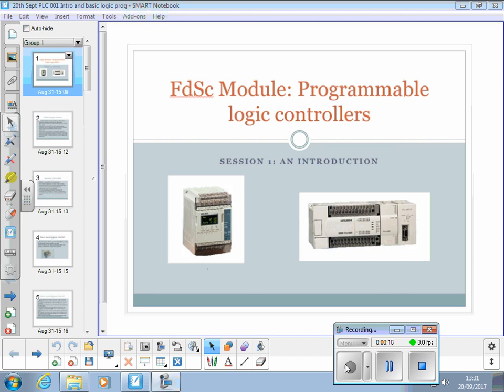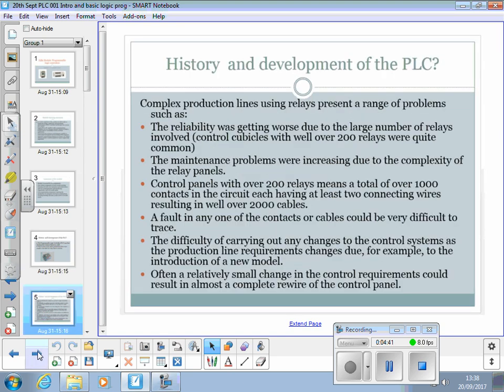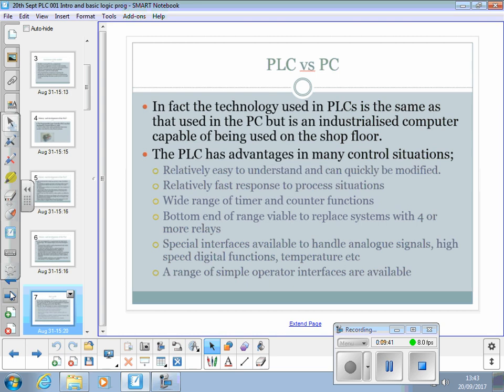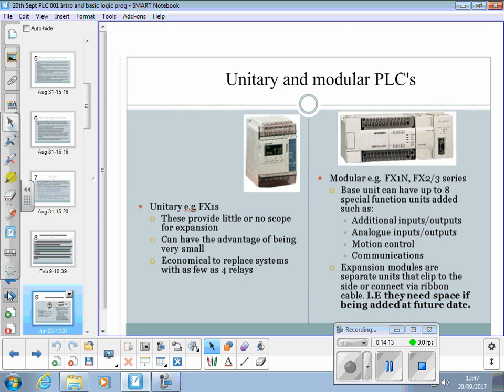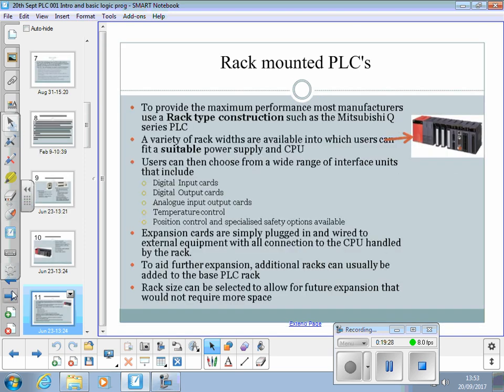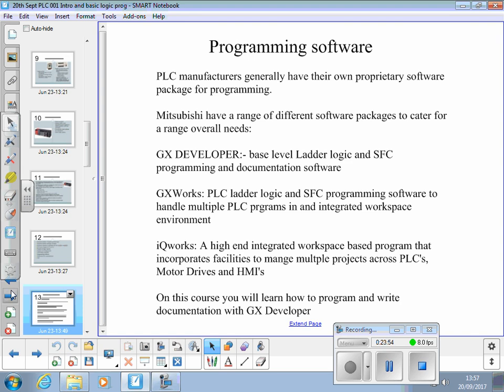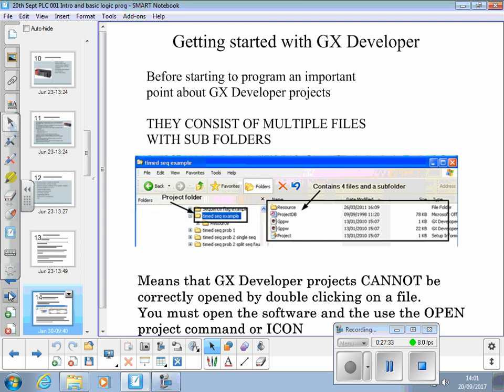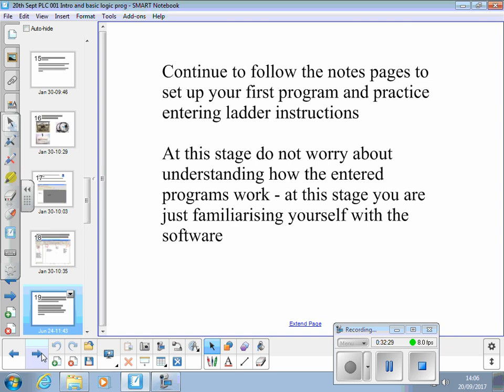Wk 1 20th Sept Introduction